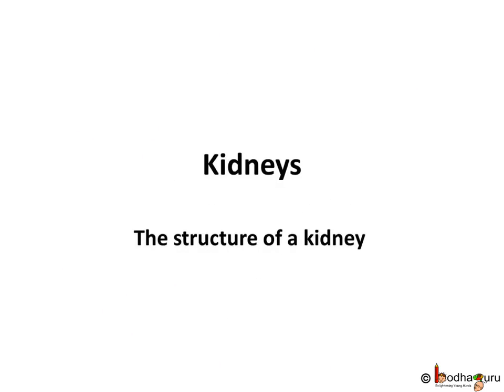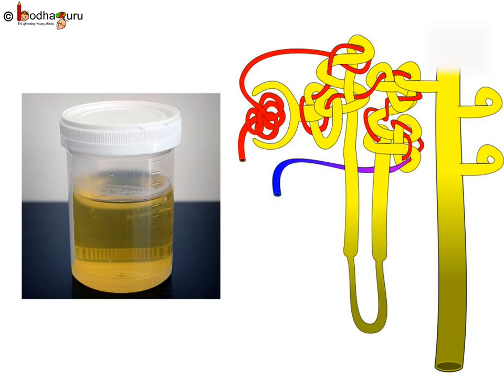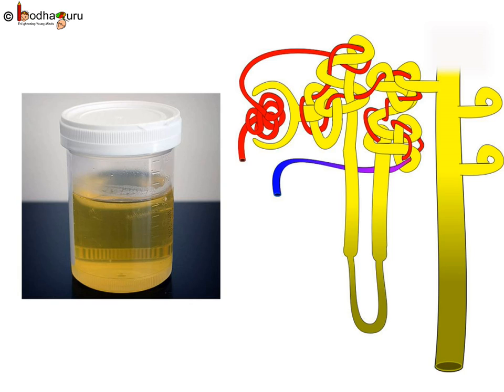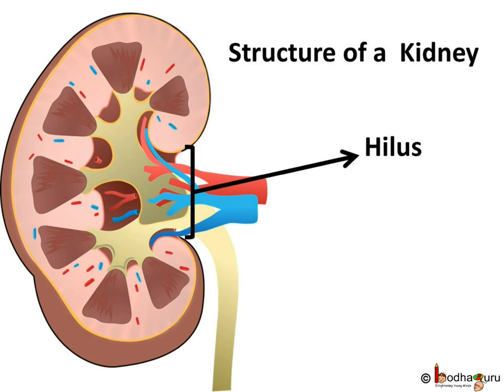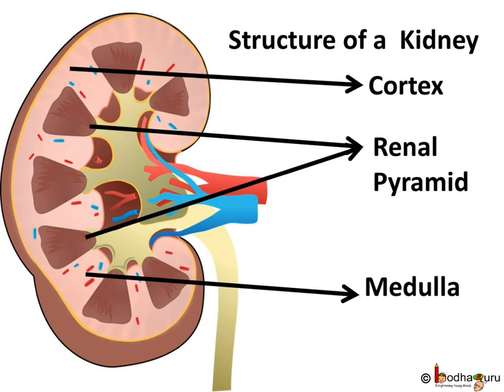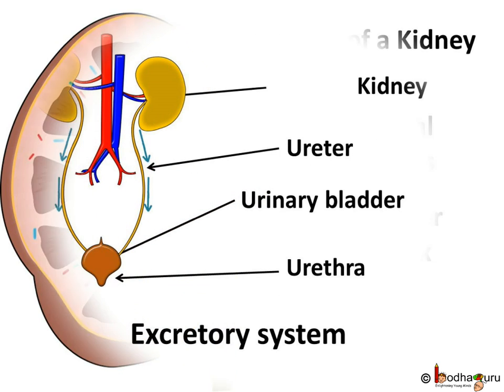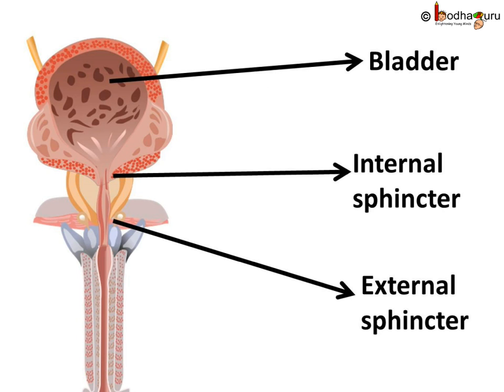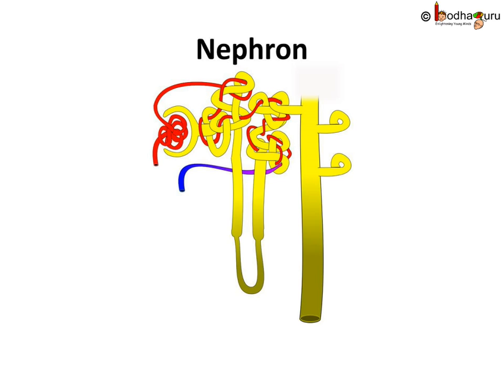Biology - Excretion – Structure of a kidney - Life Processes - Part 17 - English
This Biology video explains the structure of human kidneys in detail. This video is meant for students studying in class 10 and 11 in CBSE/NCERT and other state boards.
Team BodhaGuru